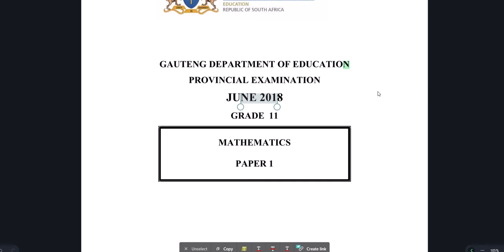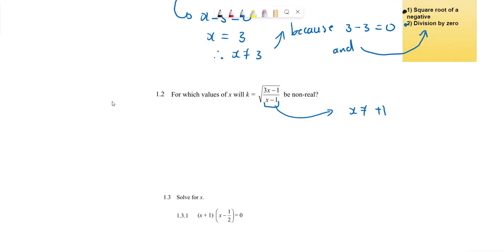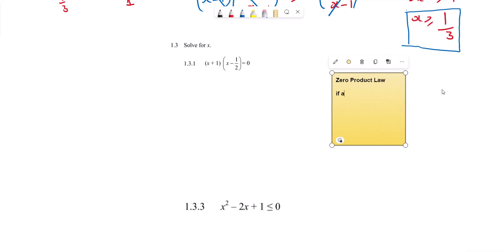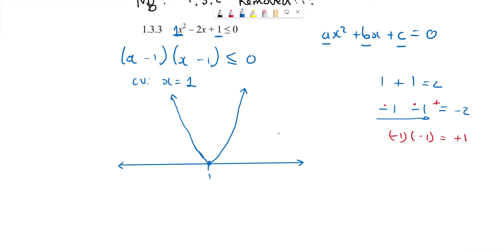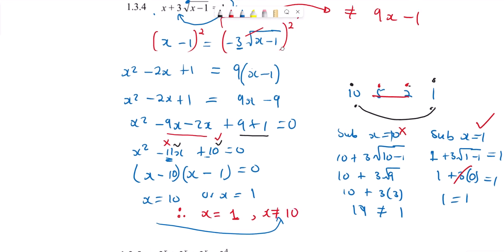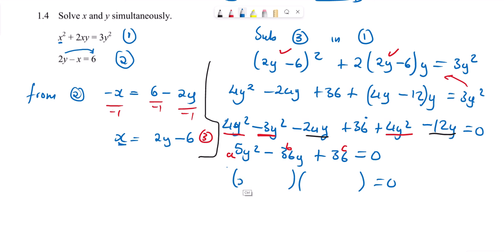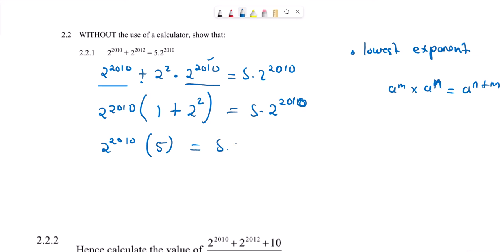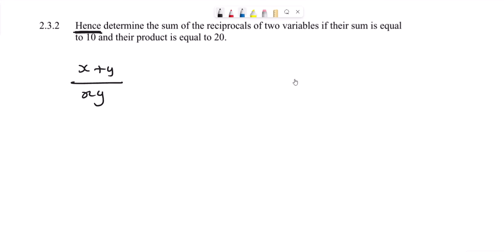Grade 11 Math June P1 2018 Q1 Q2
In this video, we are doing Grade 11 June 2018 Mathematics Paper 1 from question 1 to 2.